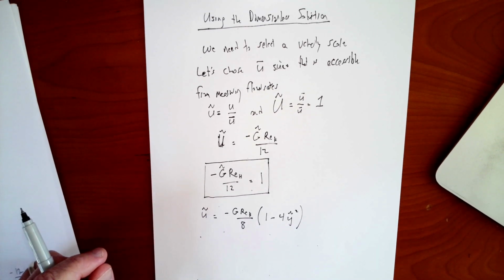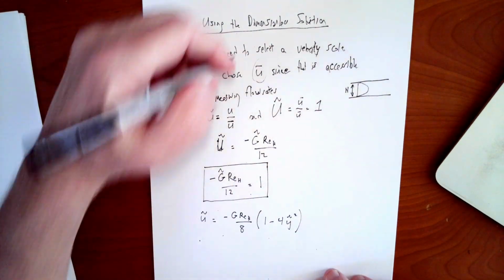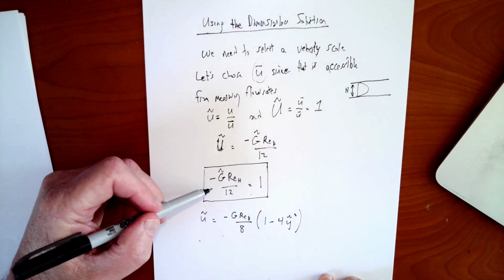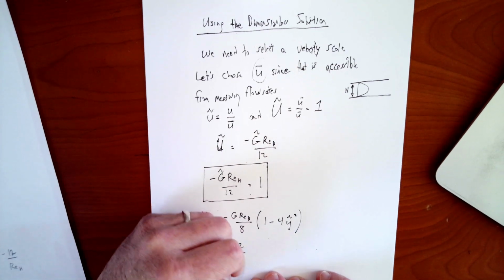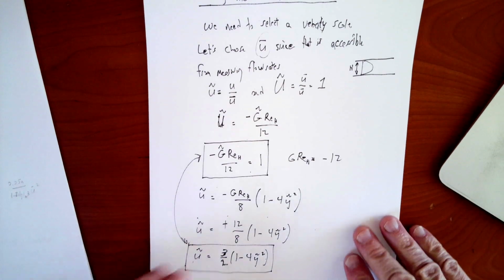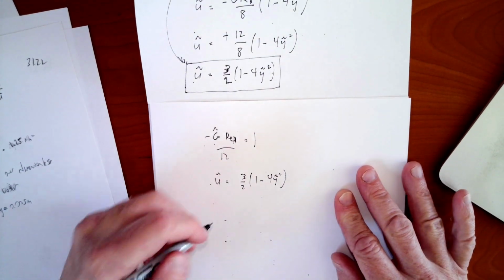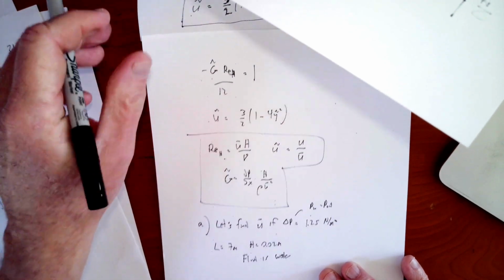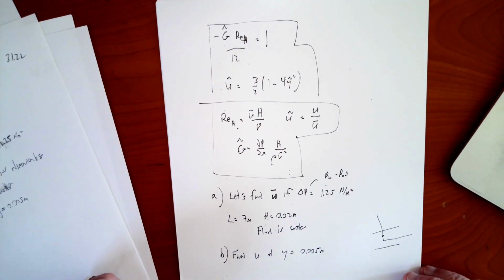Fluids 31.2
Using Dimensionless Results